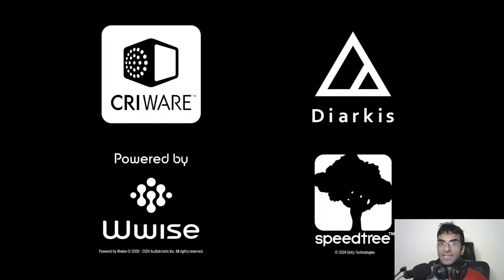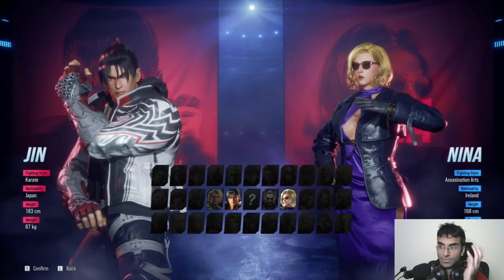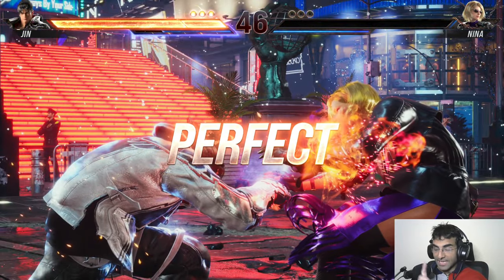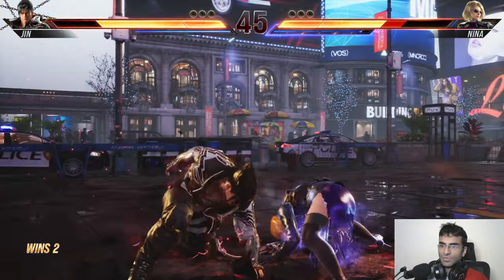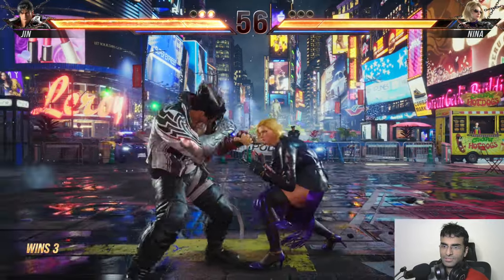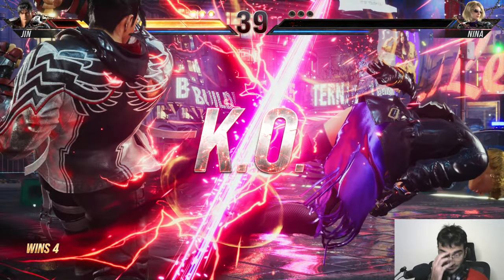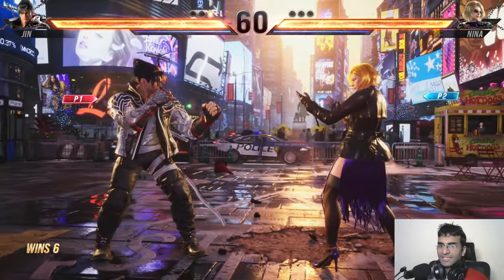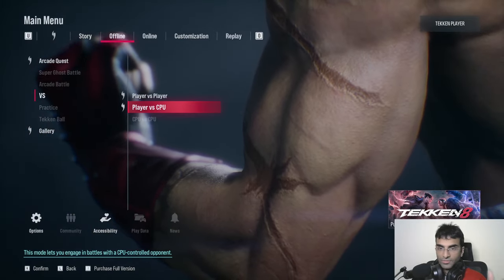Tekken 8 Demo Review for Keyboard Players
This is a Tekken 8 Demo Review, that will hopefully help PC keyboard players. In Tekken 7, missing inputs on keyboard was extremely easy. I have learned that Tekken 8 has fixed some of the input issues that I had in Tekken 7. Electrics still require some skill, but they are relatively easy to do.